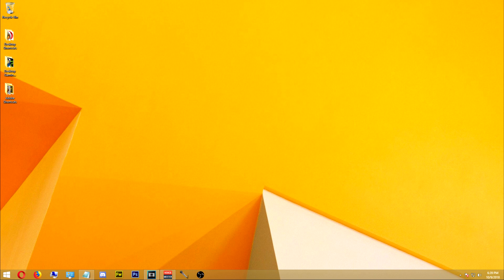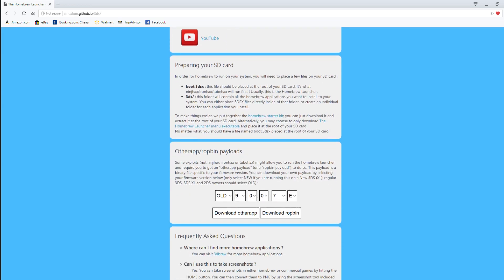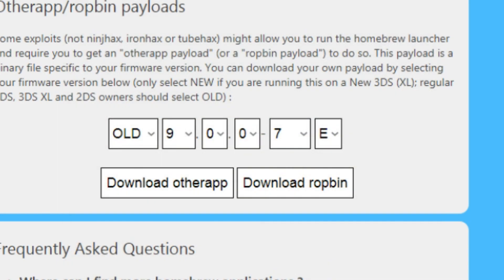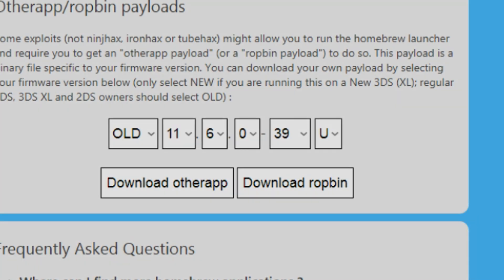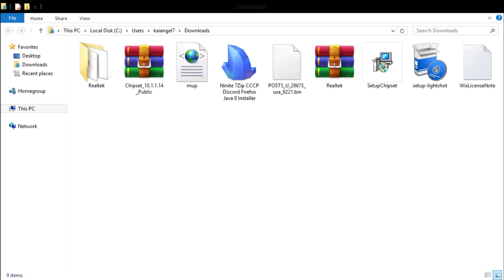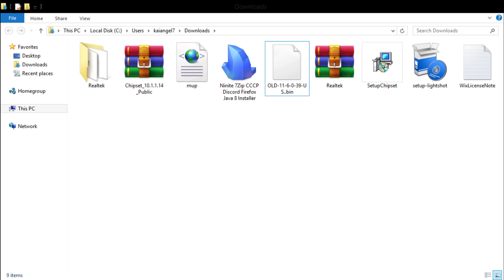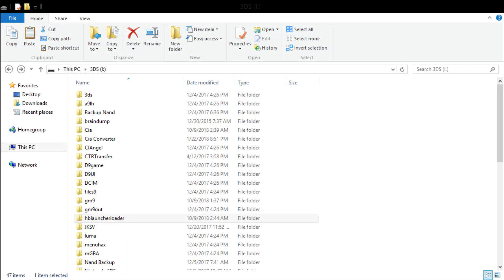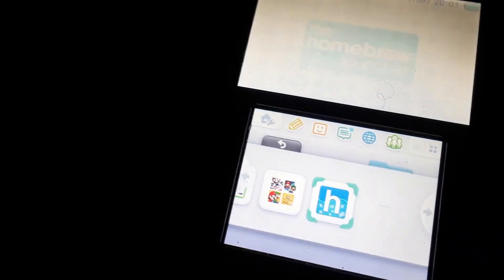How To Fix Black Screen Freeze when opening Home brew Launcher 3DSr (CFW) (Arm9lh 11.9 or Lower)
This Tutorial will show you how to fix Black Screen Freezes on HBL 3DS.

If you have any Questions Leave you Comments down Below.

Firmware examples:

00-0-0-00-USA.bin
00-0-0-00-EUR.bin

--Links&Downloads--